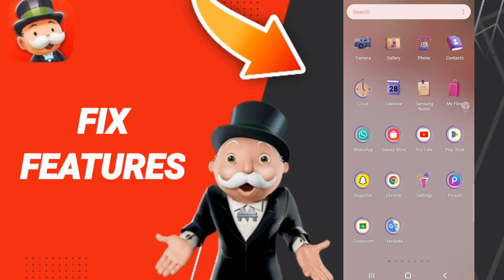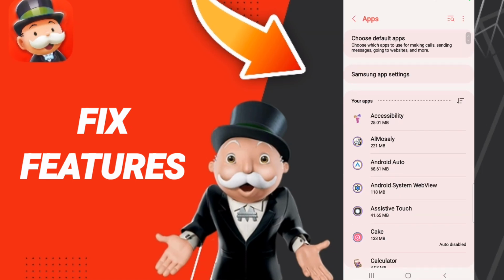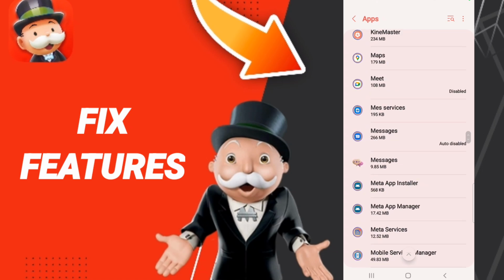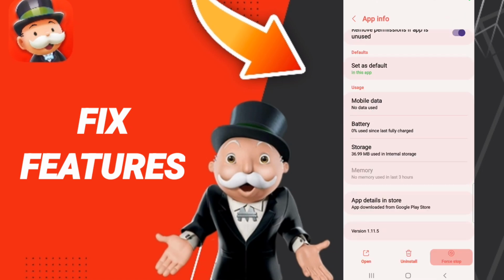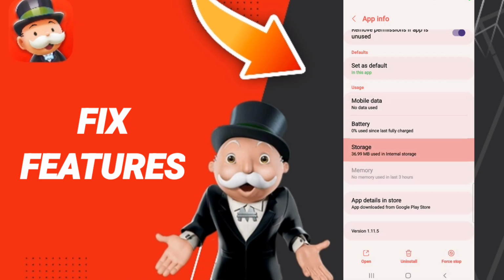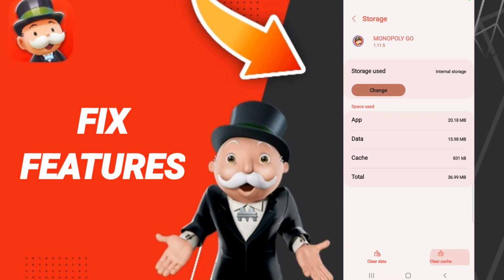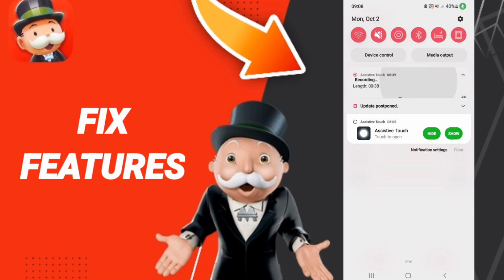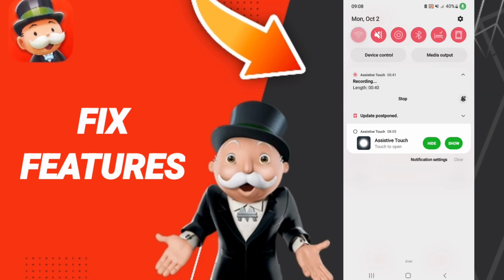How To Fix Features On Monopoly Go App